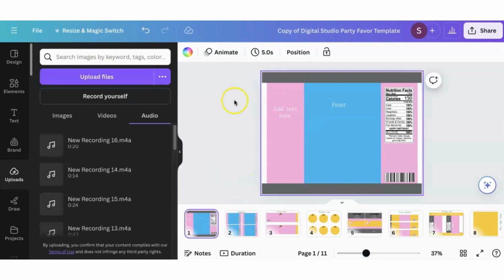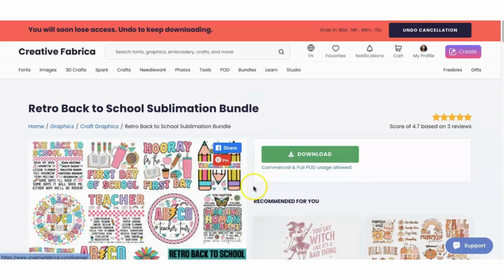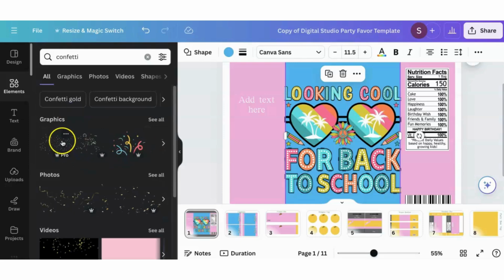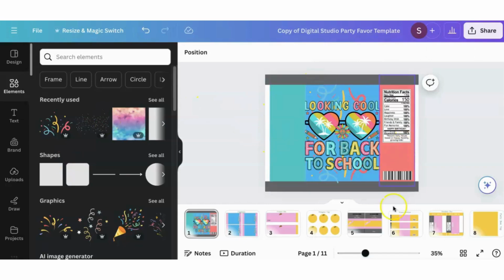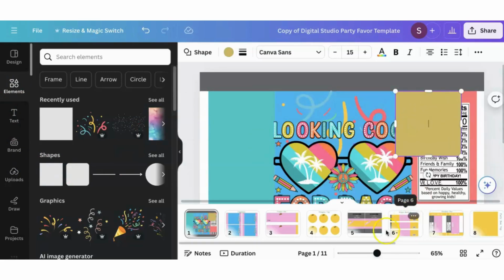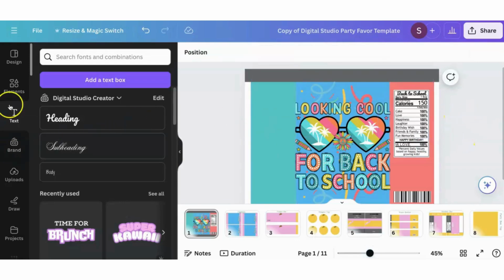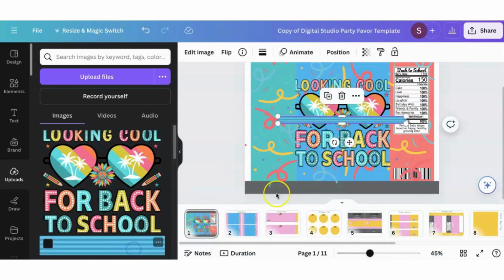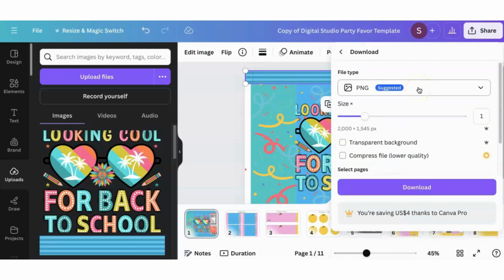How to Create Chip Bags Using Canva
How to Create Chip Bags Using Canva! Welcome to our comprehensive Canva tutorial on how to create custom chip bags for your party favors! Whether you're a beginner or a seasoned designer, this step-by-step guide will show you how to use Canva to design stunning, personalized chip bags that will impress your guests and add a unique touch to your celebrations.

The BEST DFY product on the market!